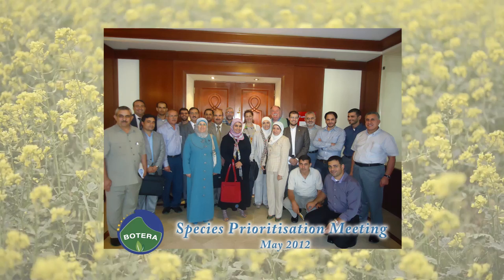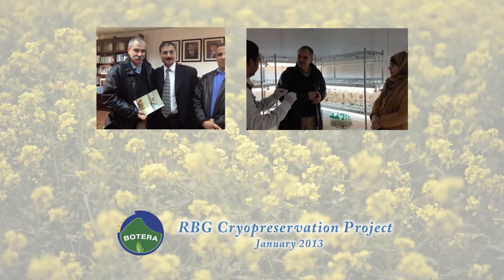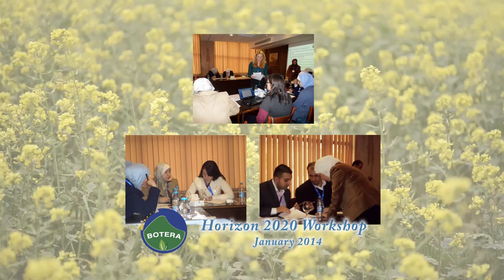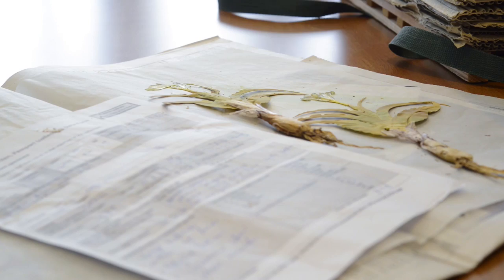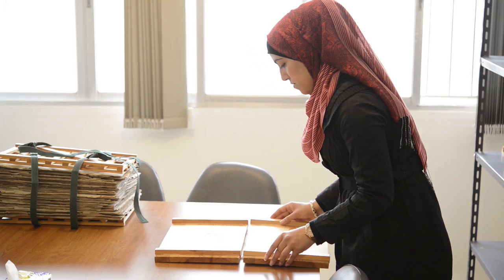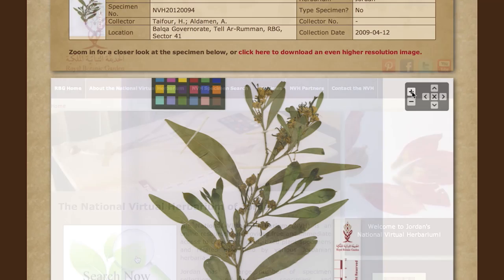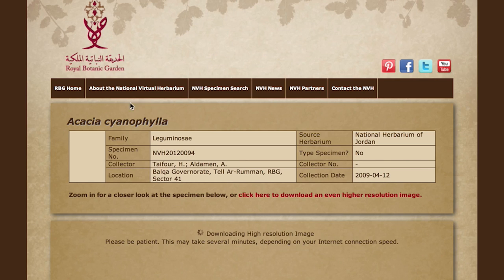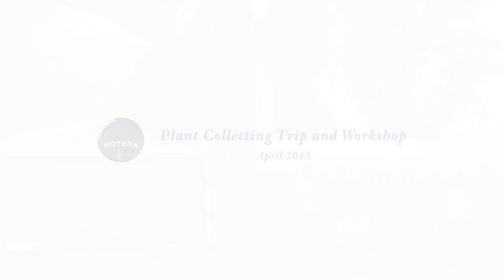The BOT-ERA Project of the Royal Botanic Garden of Jordan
BOT-ERA is a 3-year project funded by the European Union under the Seventh Framework Programme (FP7) INCO.2011-6.2 KBBE (294416). The Royal Botanic Garden of Jordan is the project beneficiary.

The partners are: Royal Botanic Gardens - Kew, University of Birmingham and Innoveo Consulting of Luxembourg.

Film produced by JICA volunteer Narita Hideyuki.